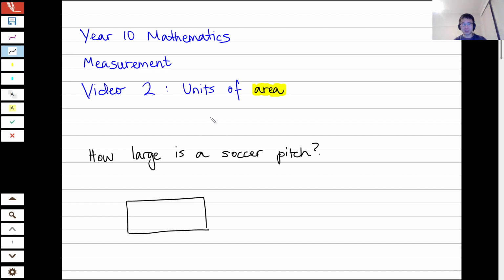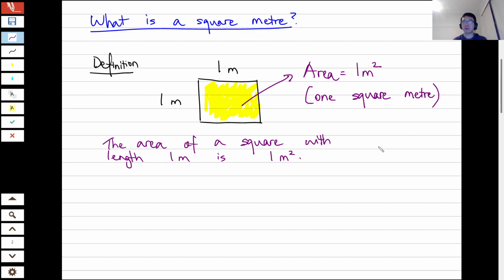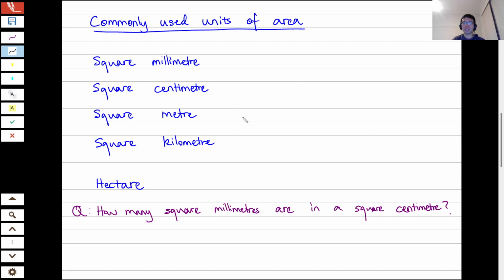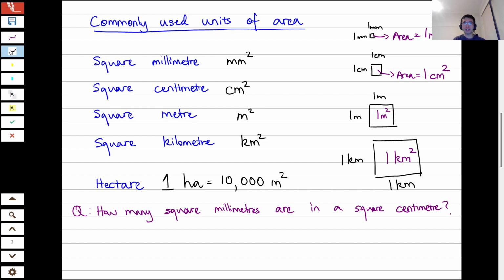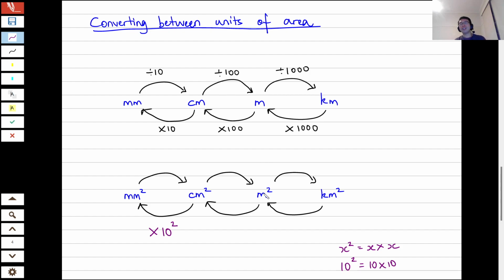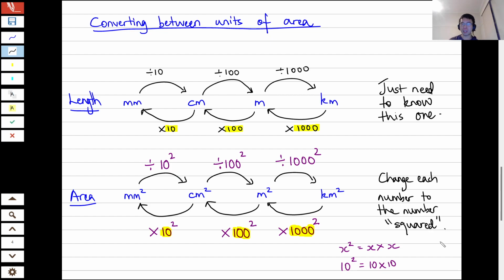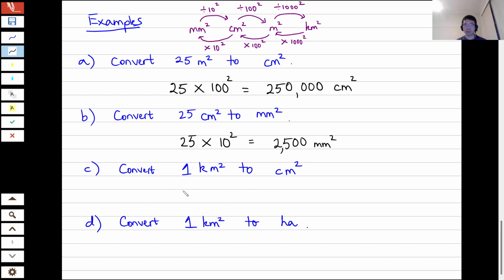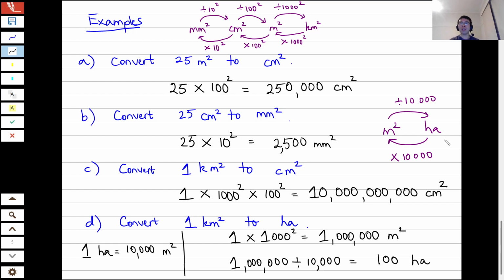Measurement 2 Units of area